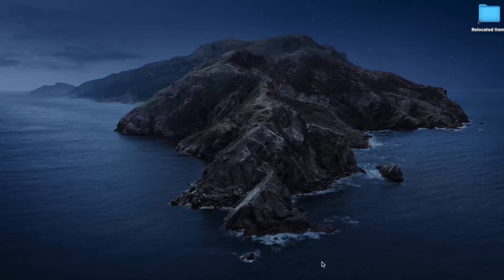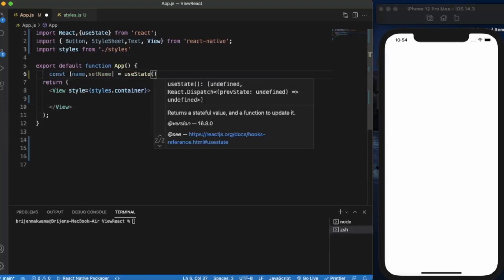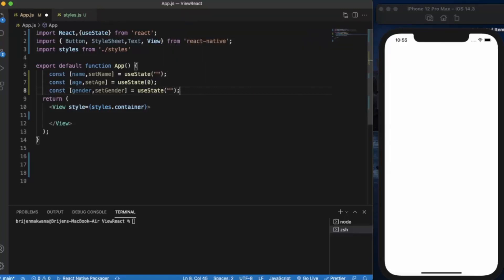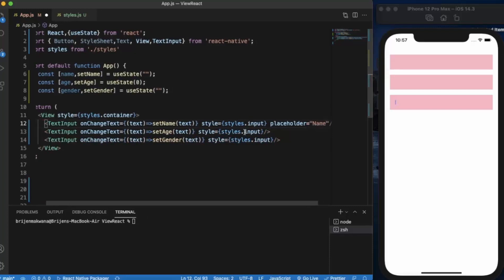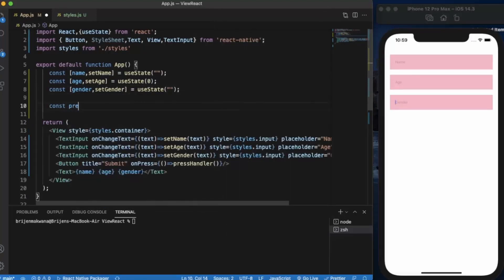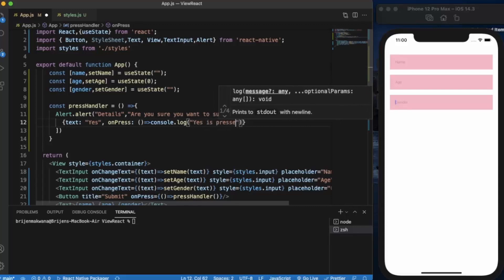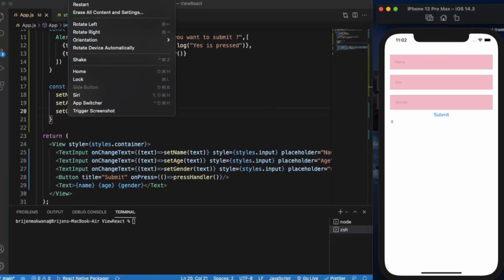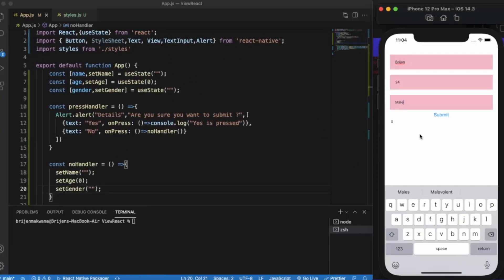React Native Tutorial 15 - How to create a custom alert dialog in React Native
The ScrollView is a scrolling container that can hold a variety of components and views.
React Native includes a set of components for displaying data lists. In general, you should use either FlatList or SectionList.